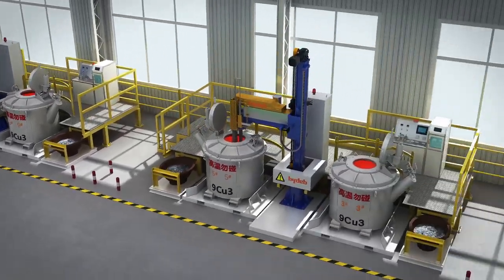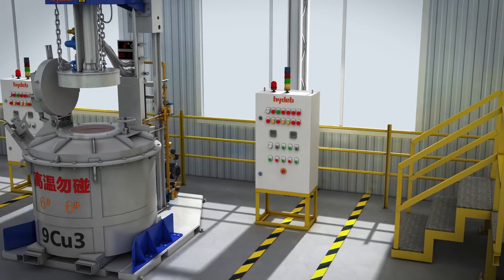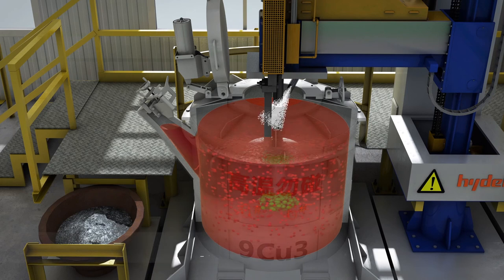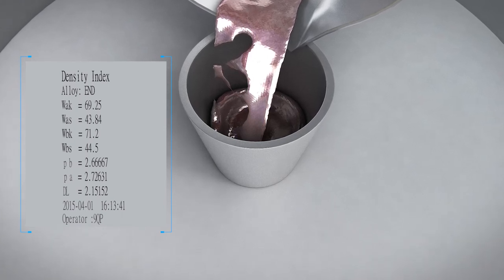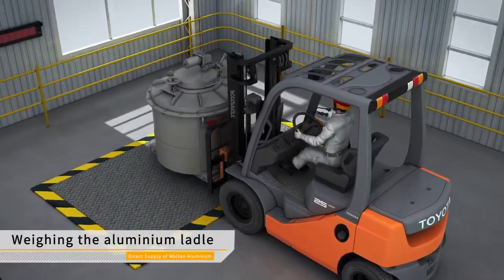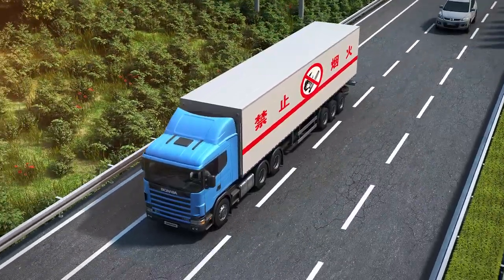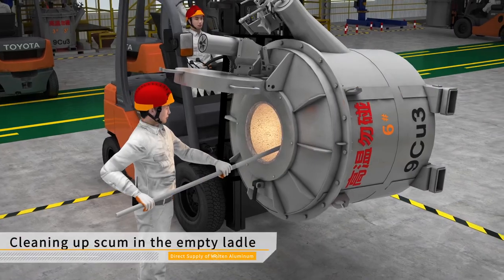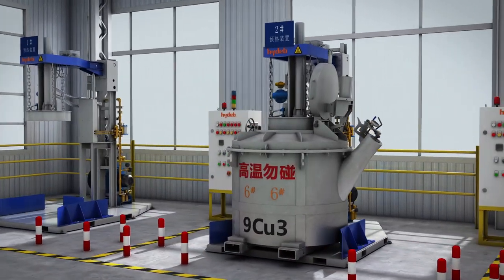Aluminium Alloy Recyclling Line Transfer Molten Aluminium Lines Long Distance Transporting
Quality Ladle Preheating System from China.
Jinan Hydeb Thermal Tech Co., Ltd. quality manufacturer from China.